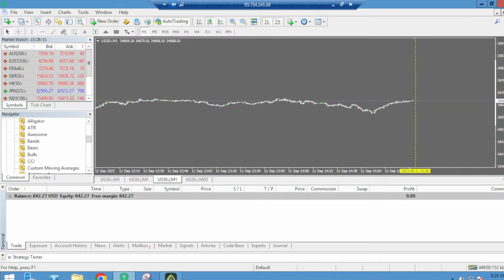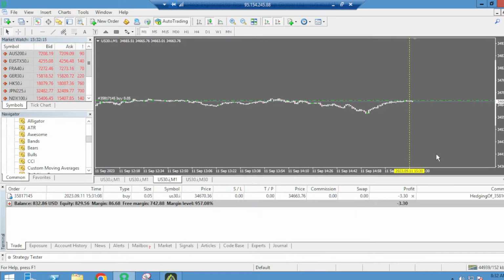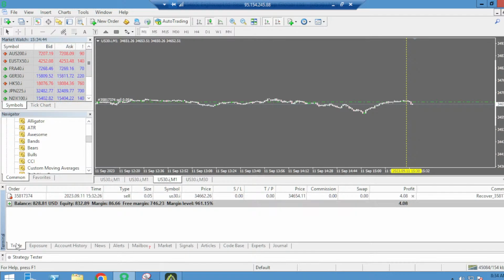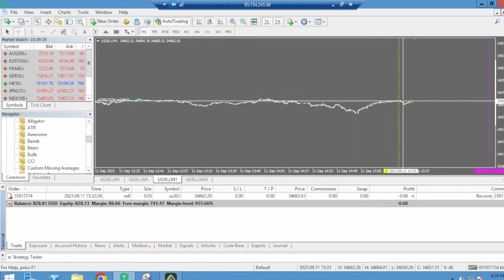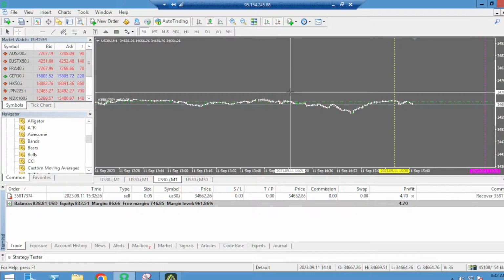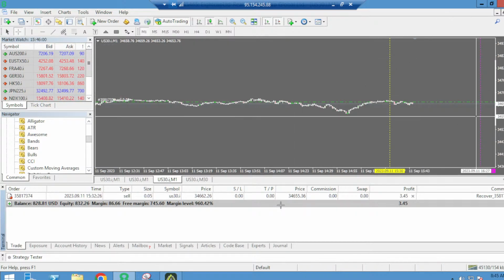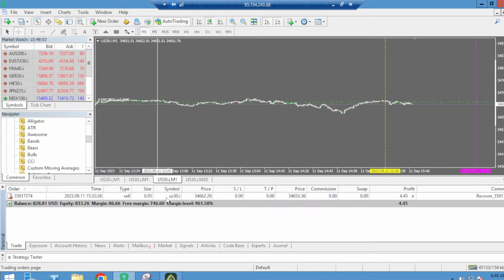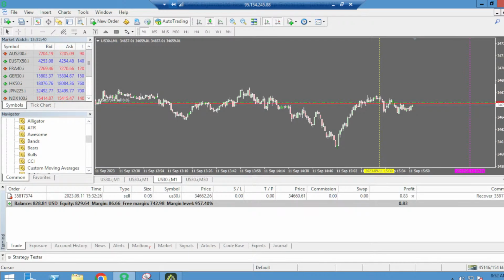🔴 Live Forex Day Trading - How to make 1 million dollars on autopilot watch my trading journey live.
Making your first million dollars always seems like an impossible task but with the tools I built and use I will show you anyone can make that million in record time.

I will be using my custom-built Trading Robot and my custom-built Liquidity Map strategy.
both strategies are stand-alone and do not need to be used together however adding the Liquidity Map helps with early exits from trades taken by the Robot but can be used for intraday trades and scalping on its own and is one of the most powerful Strategies you will ever use, you will be the judge. The Robot is designed to be Liquid in order to flow with the waves of price and is fully automated with entries, stops and trade management. The robot is set to only trade two 30 minute time slots 8:30am est to 9:00am est and 9:30am est to 10:00am est as these are generally the most volatile parts of the trading day which I love and im sure you will learn to love too.

Most of you will want to have these tools but I may only grant access to the first 100 requests.